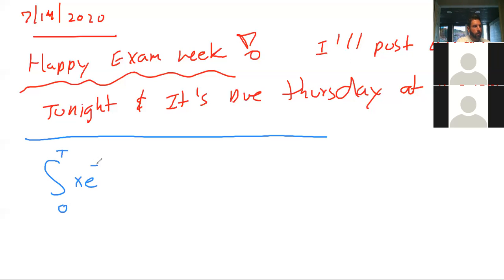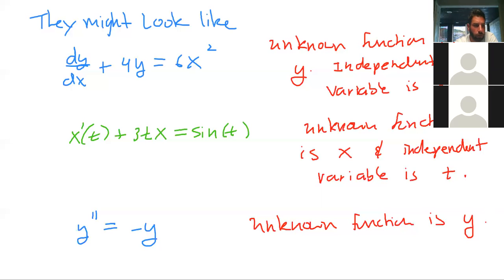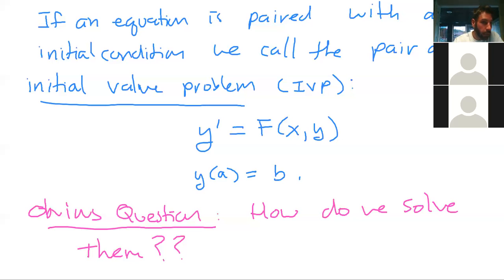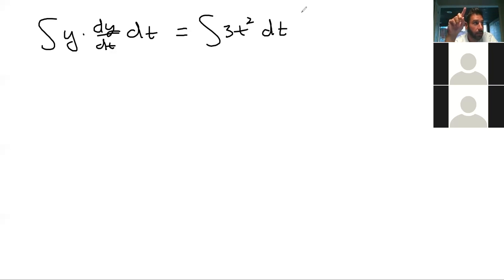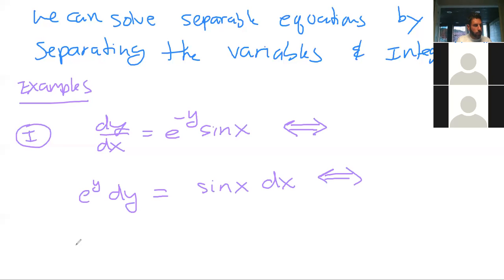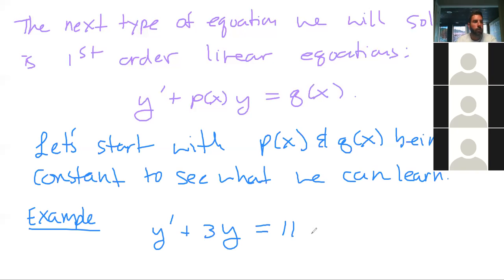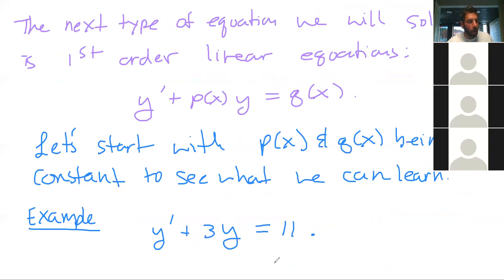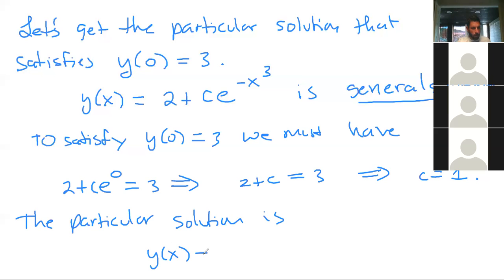Math 1033 7-14-2020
Calculus 2 Lecture at La Roche University.  In this video we introduce the basics of differential equations and solve a few examples.